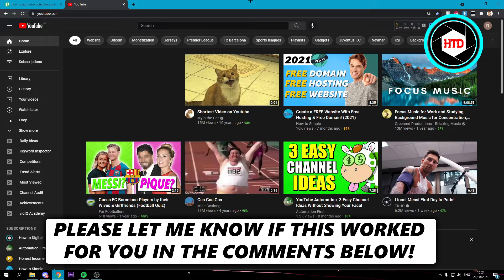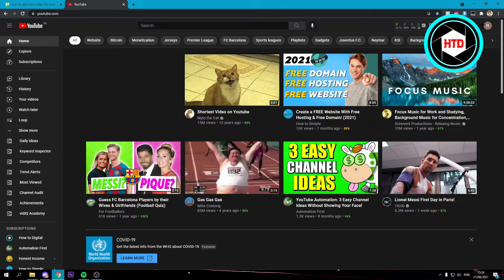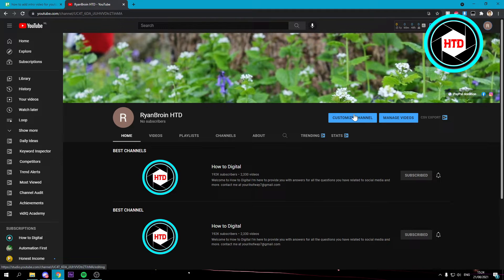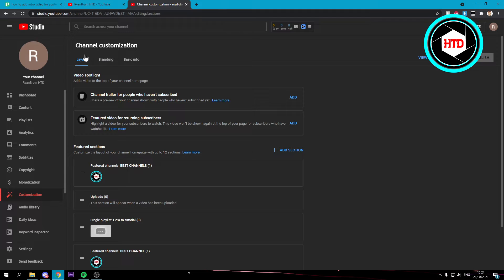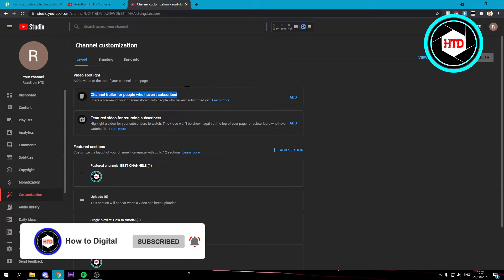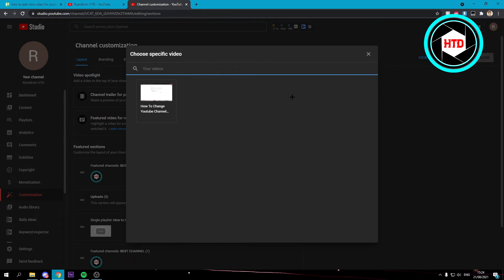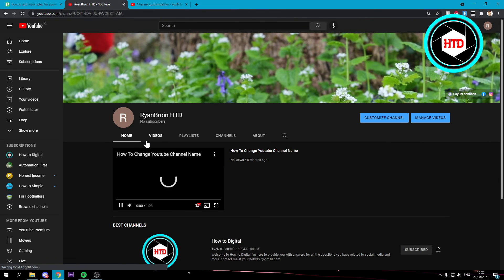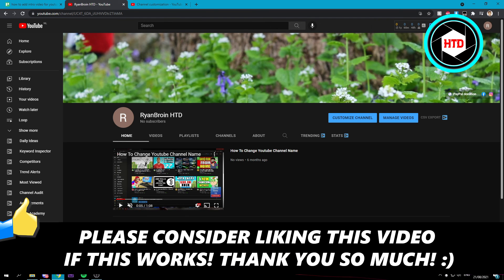How to Add Intro Video for Youtube Channel (2025)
Learn How to Add Intro Video for Youtube Channel